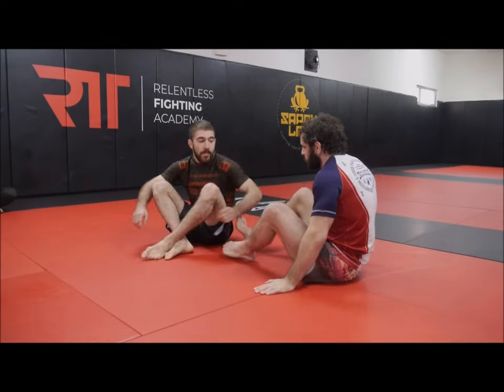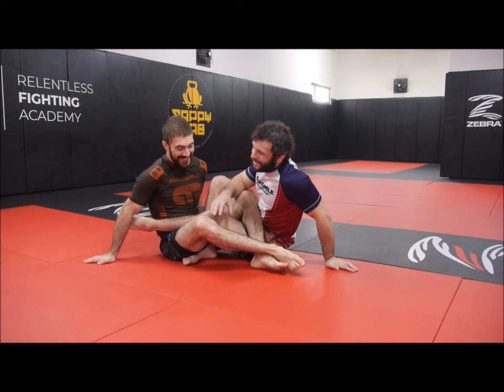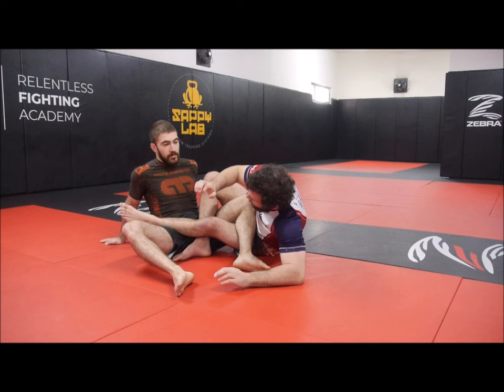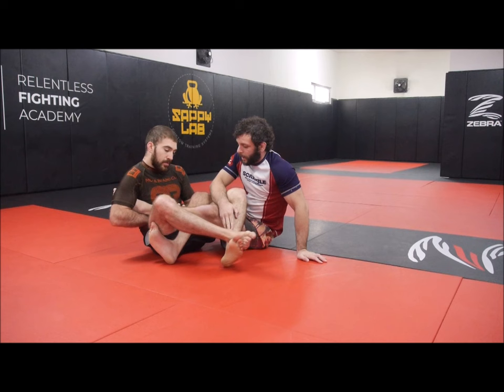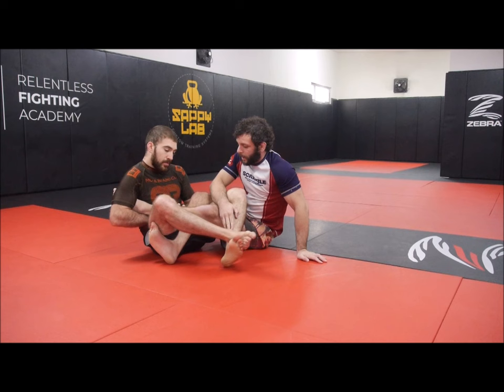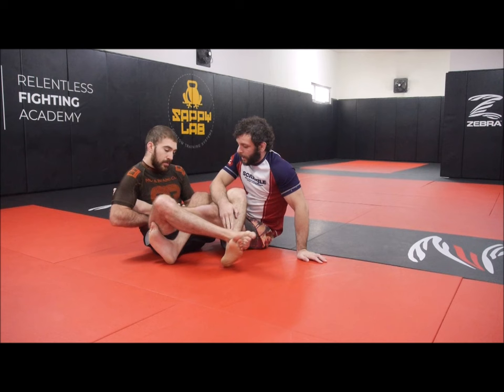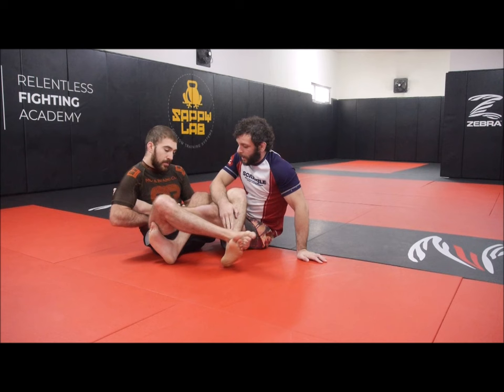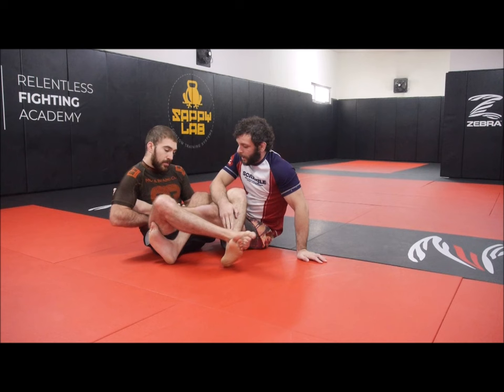Full Seminar & Analysis: Honey stick versus Opposite Hip Ashi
This is a video from a seminar I taught in Monterrey, Mexico where we went over the Honey Stick leglock situation. After the techniques I analyze a few sequences from high level matches.